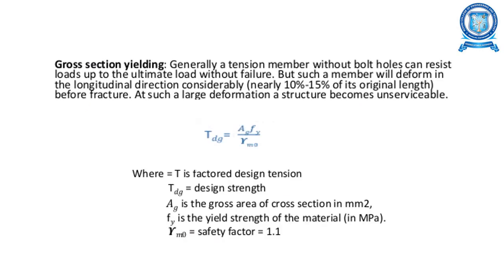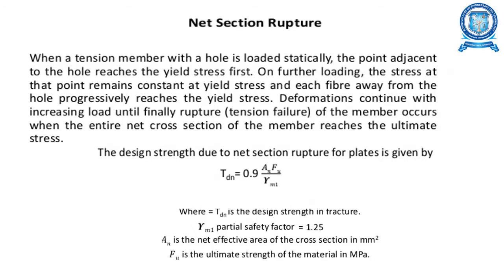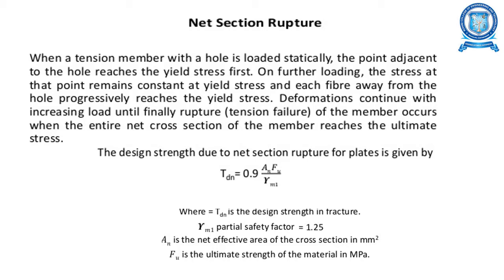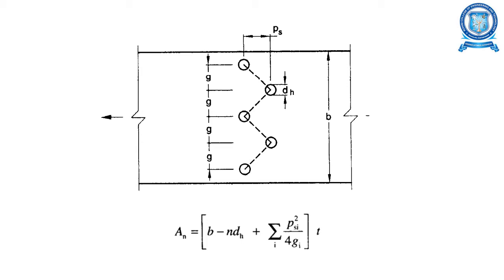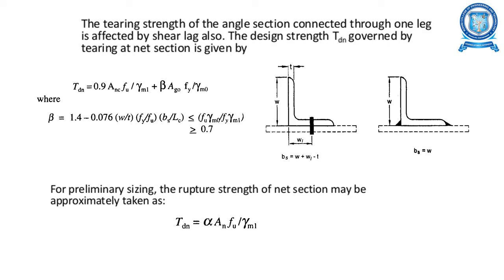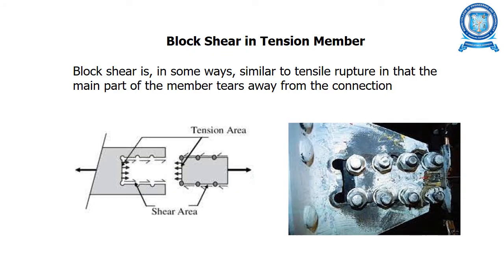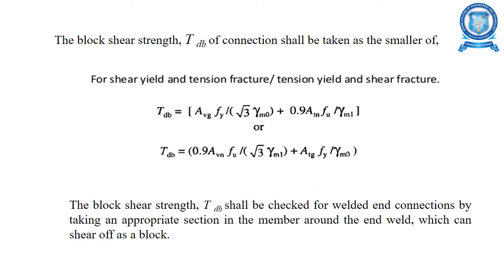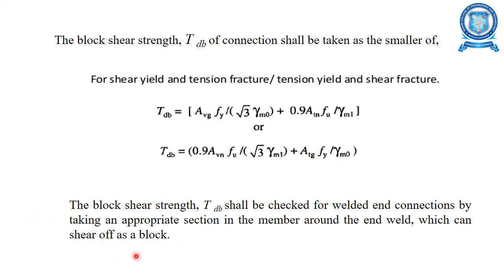Types of Failure in Tension Member